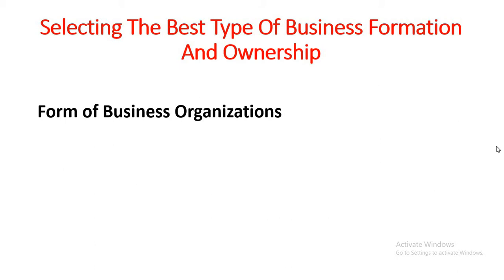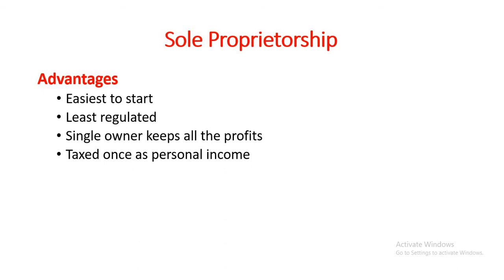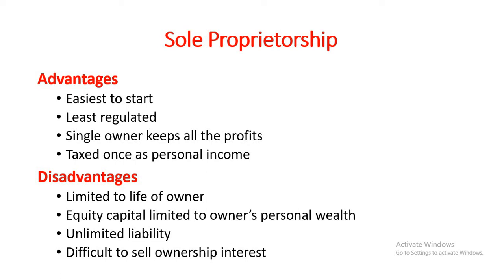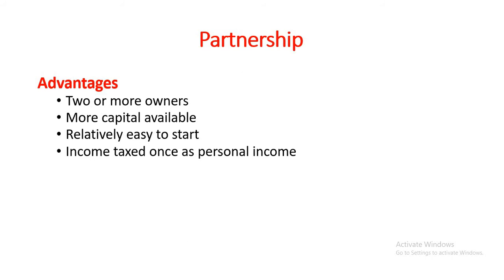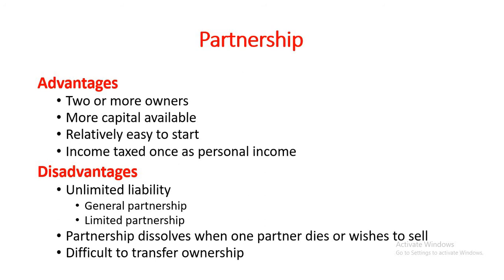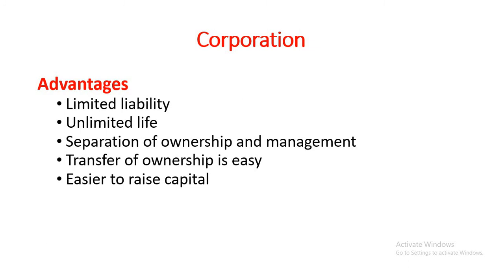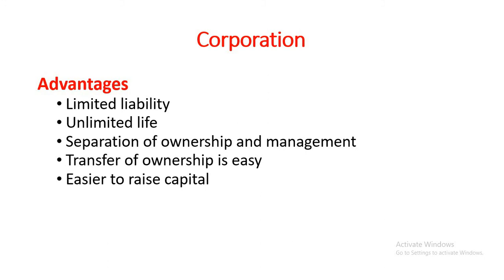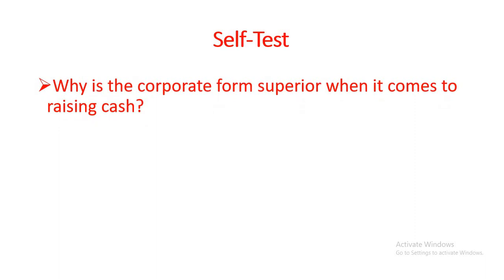Selecting The Best Type Of Business Formation And Ownership